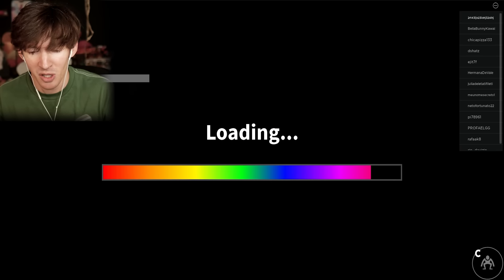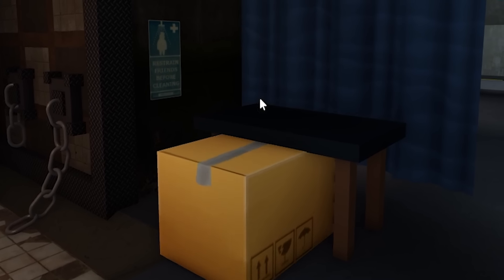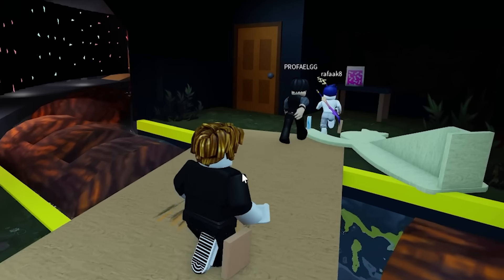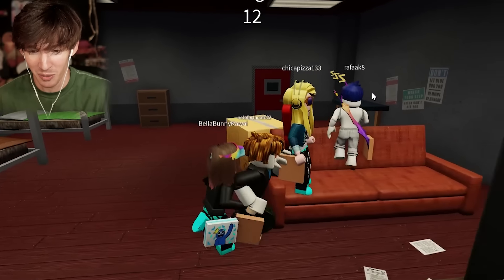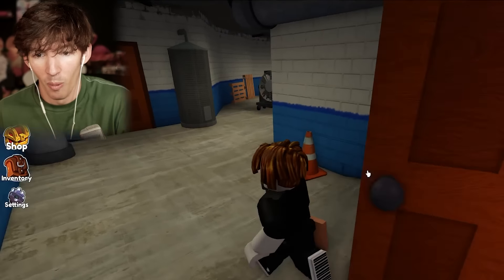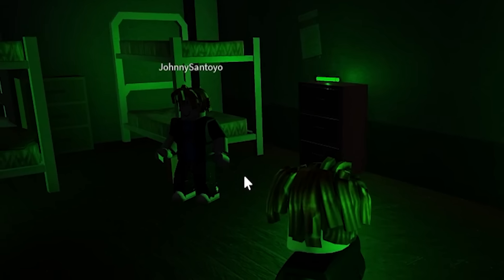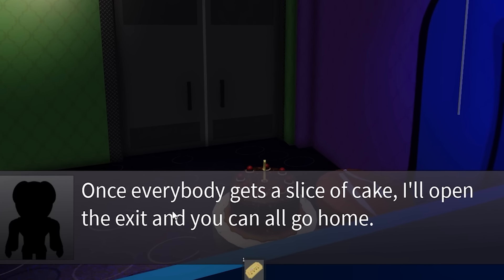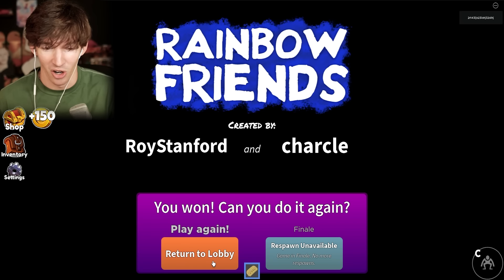ROBLOX RAINBOW FRIENDS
USE STAR CODE FLAMINGO
Rainbow friends on roblox ending ya ya